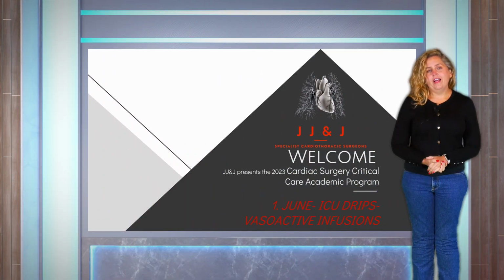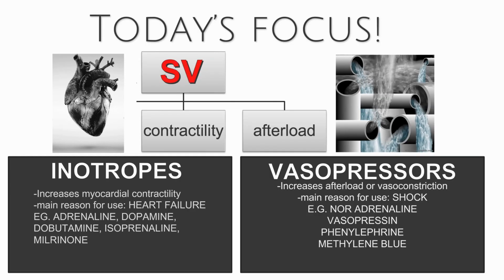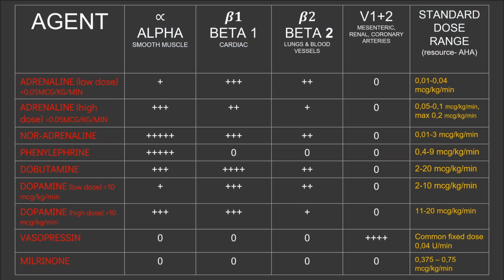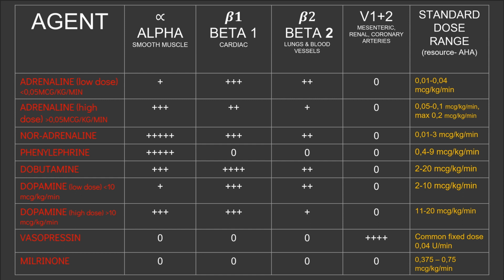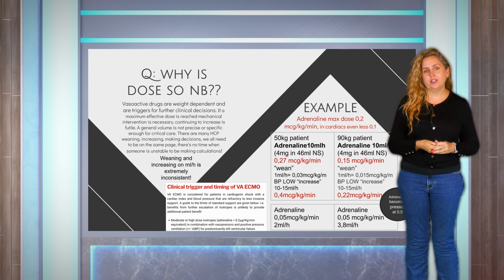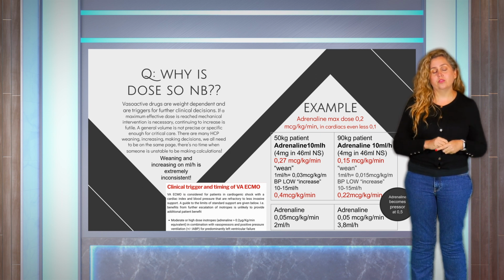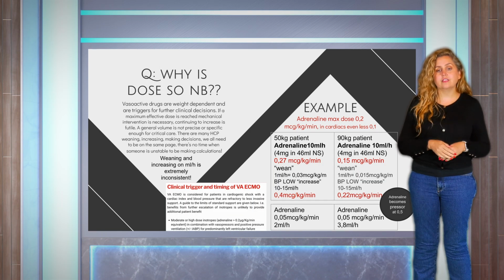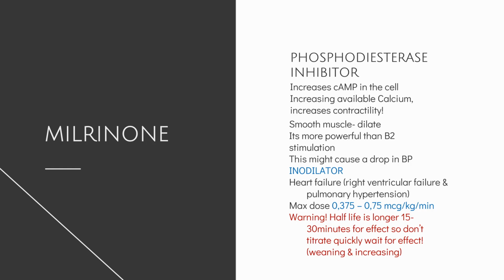Critical Care Academic Program - Ep6 - ICU Drips [Vasoactive Infusions]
RN René Gomes covered Vasoactive Infusions in the sixth episode of the 2023 JJ&J Critical Care Academic Program.

This course is aimed at ICU Registered Nurses involved in the care of patients who have undergone Cardiac Surgery. However, many of the topics covered will benefit various members of the multidisciplinary team involved in Critical Care.